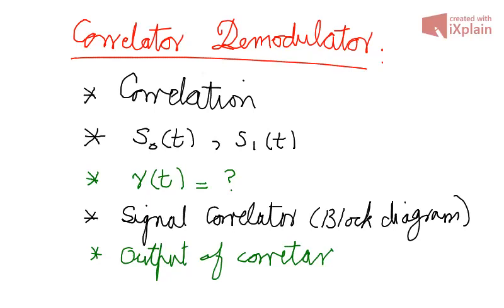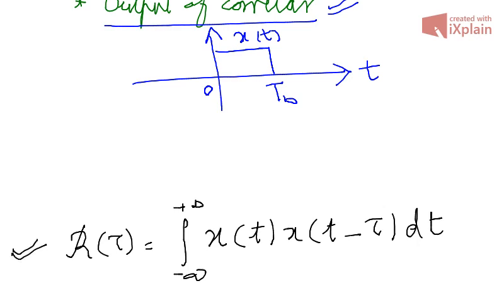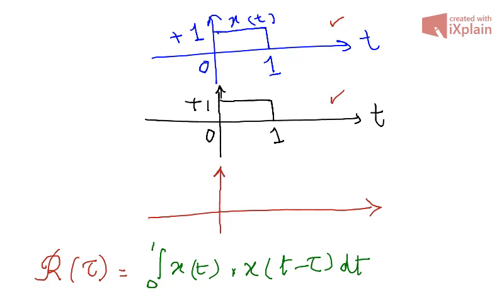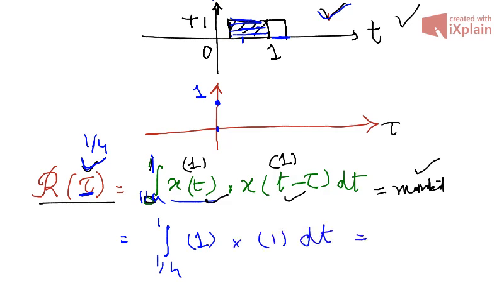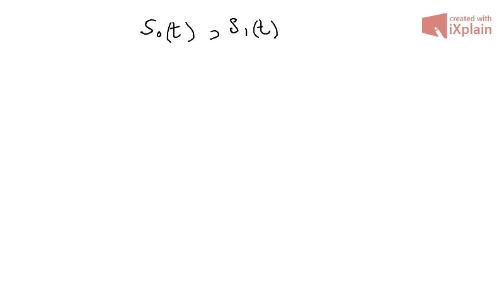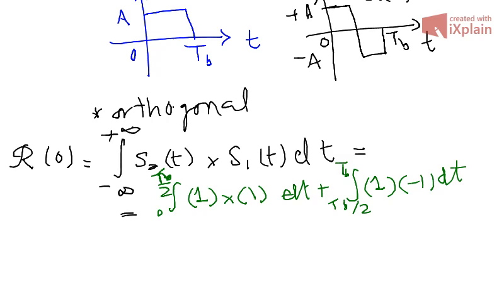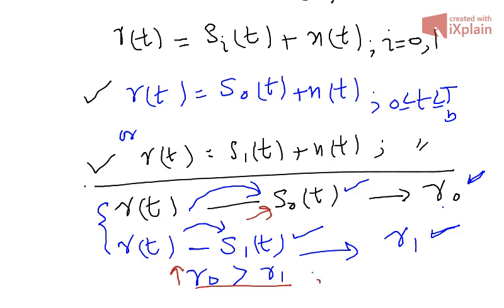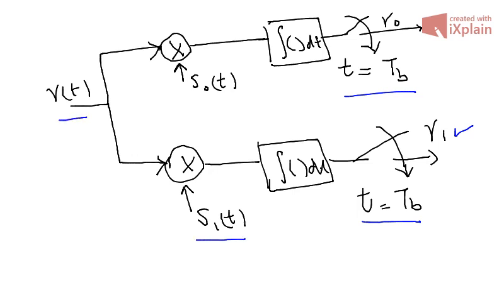Correlator Demodulator - part1